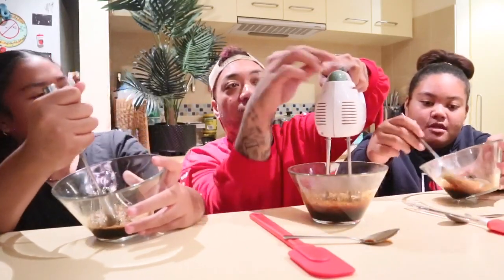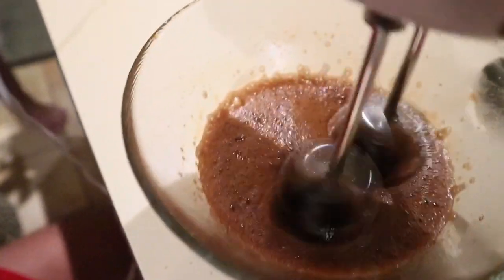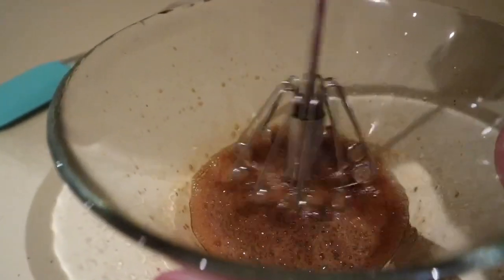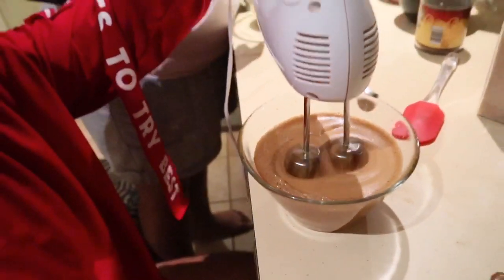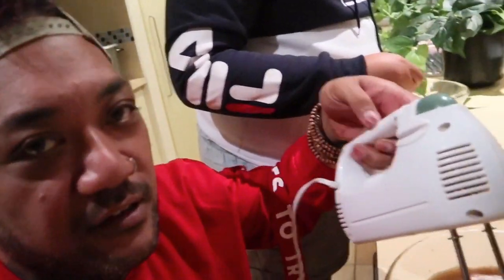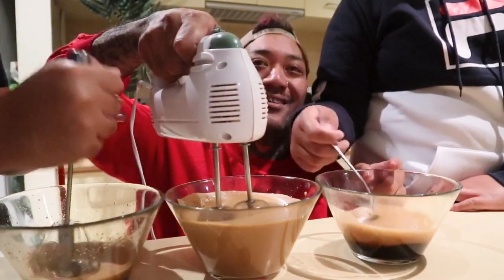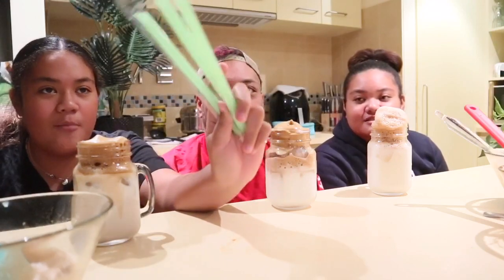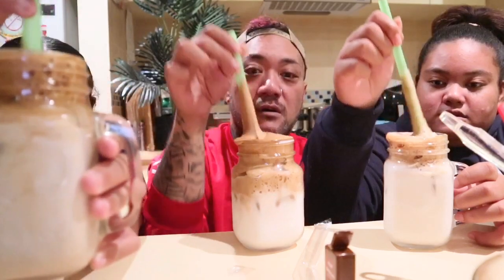TIKTOK WHIPPING UP DALGONA COFFEE THREE WAYS AT HOME, ISOLATION TINGS | SHOUTOUTS ARE BACK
Welcome to the best family on YouTube & Polytube!

Follow our journey & let’s explore together 🤩🤩🤩

👉🏽WE NOW HAVE MERCH FOR ALL OUR TINANIA FAMILY.

We upload Daily Vlogs, Challenges, DIYs, BALI VLOGS, TRAVEL VLOGS, REACTION VIDEOS, SIT DOWN WITH MS BEE 🐝, LIFE FULL OF DYMONDS & SAPHYRES, and much more on our Channel
Blessings 😍😍

If you haven’t heard, we are also polytubers , we are a moment including other Polynesians that love to create content for you on youtube

If you would like to find more of us polytubers just type in the YouTube Search Engine : POLYTUBE

📸Also we in courage you if your interested in starting your own youtubechannel to, “ SOLE, SUGA, pick up the CAMERA 📸” and start today.

🥳To our regulars, Cheeeehoooo thank you for tuning in again for another Vlog. We appreciate your support and sharing the LOVE 💖

Don’t forget to checkout our links

🥳TINANIA FAMILY SOCAL MEDIA LINKS -

We have the pleasure to use music available to us on different NO COPYRIGHTS pages.

Thank you to the team at NCS MUSIC 🎶 for our intro music. Check them out for your YouTube music

Music used on most of our videos are from the amazing crew at

Hit them both up on their YouTube channels from NO COPYRIGHT MUSICE that you can use on your channel. Cheeeeehooooo

Let’s get this vid to 500 likes, thank you for your support.

Want to send us something?
Send it to us on the address below!

We would love 💗 to review and show it off on our Channel

Address - Tinania Family Vlogs
(Onyx Hair & Beauty Crew)
2/93 Pinjarra Road
Mandurah, WA, Australia 6210